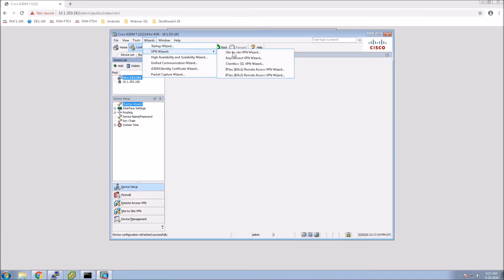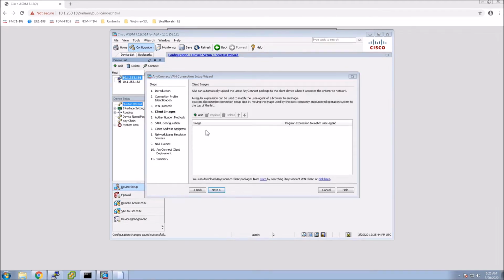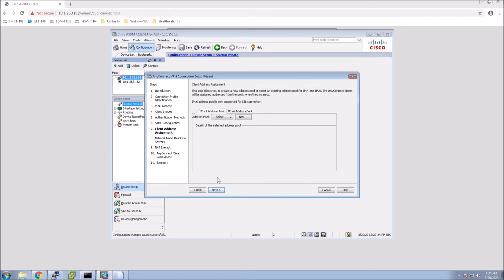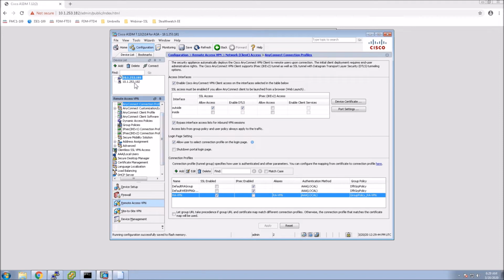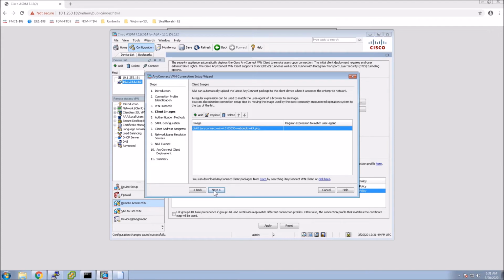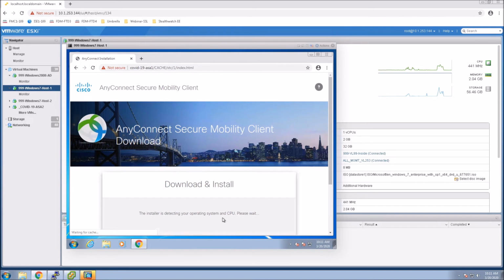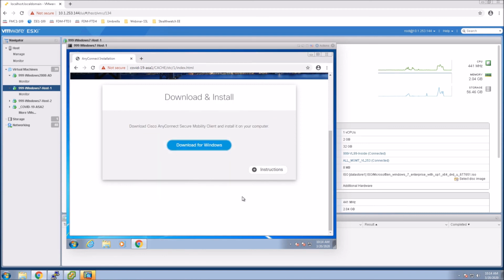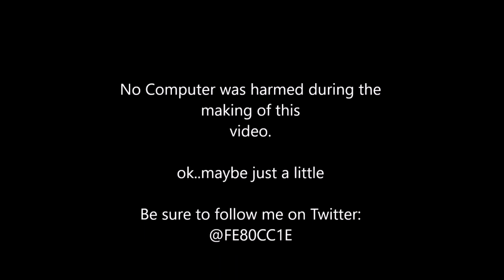8. COVID-19: Cisco VPN: RAVPN Anyconnect Base Configuration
Many customers are dealing with COVID-19 and need a quick solution to allow their employees to work from home securely. Cisco has put together packages to help customers during this trying time. This includes access to Anyconnect, DUO, and Umbrella. In this series I decided to help get people ramped to allow them to facilitate the growing need to isolate workers and allow them to work from home. In this video we start with deploying ASAv RAVPN  using Anyconnect (base configuration)